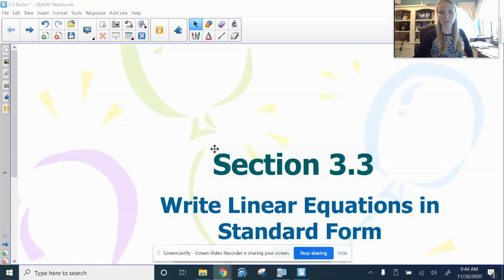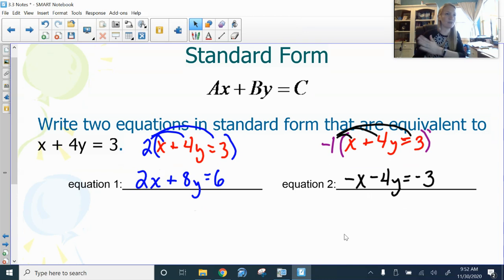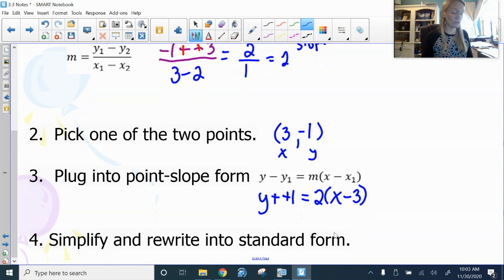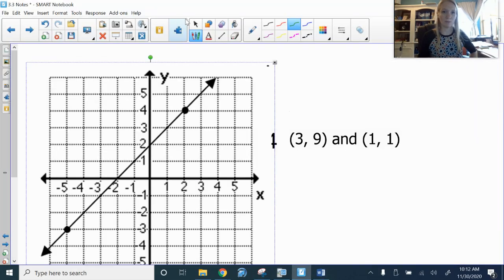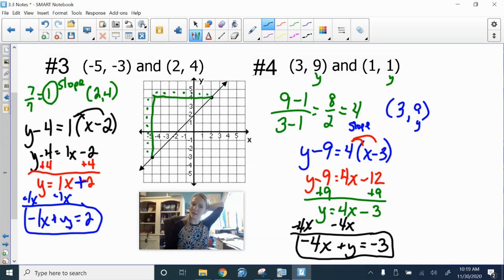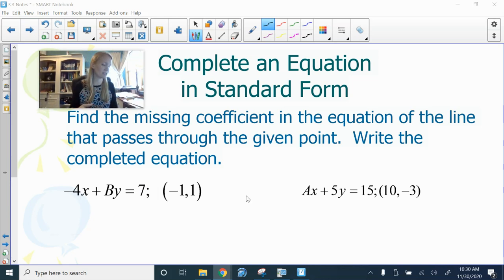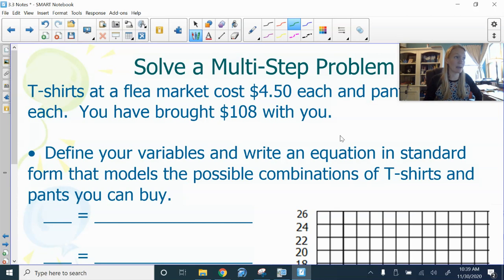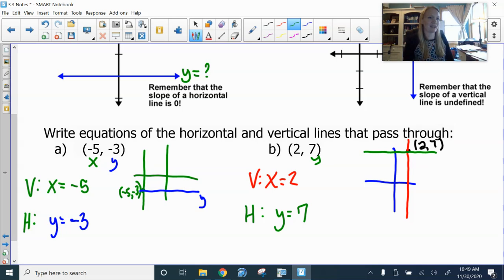Alg 1AB 3.3 Notes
Write linear equations in Standard Form